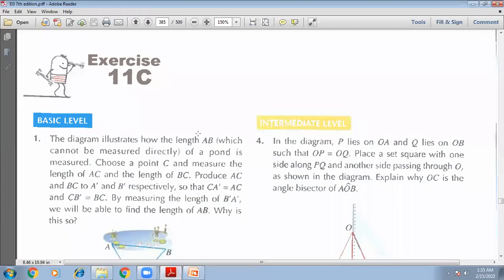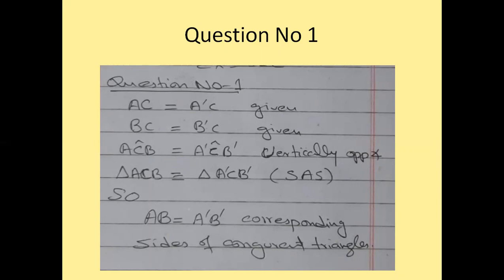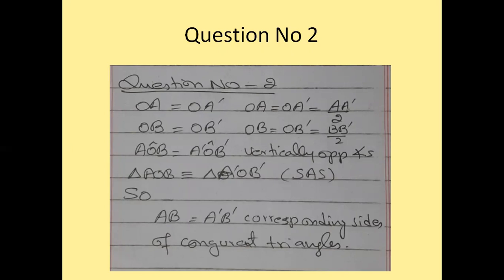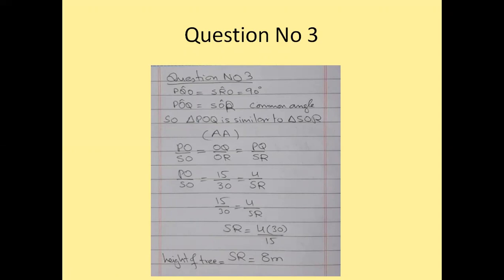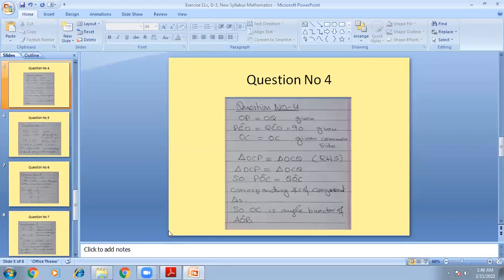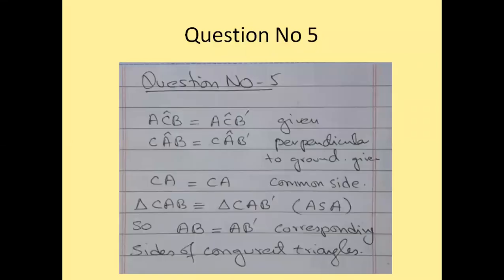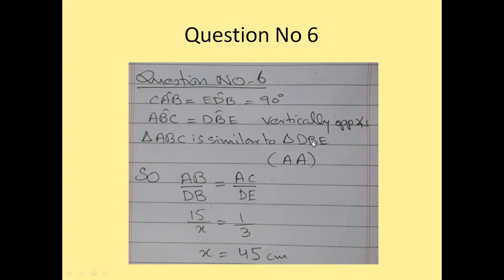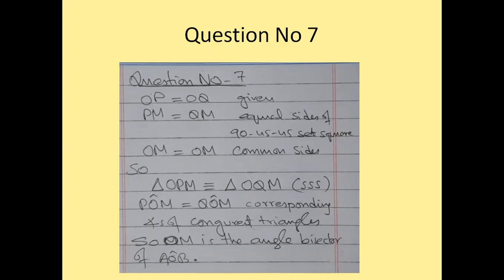Exercise 11C, D 3, New Syllabus Mathematics 7th Edition; Solved by Ferhan Mazher